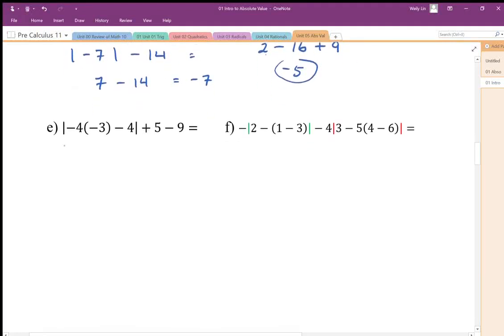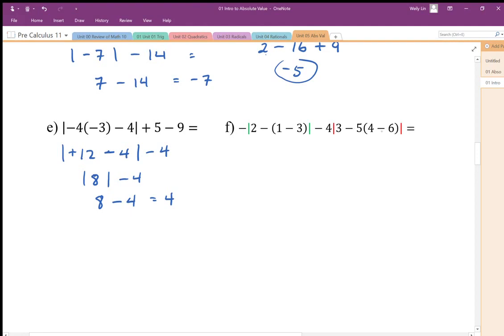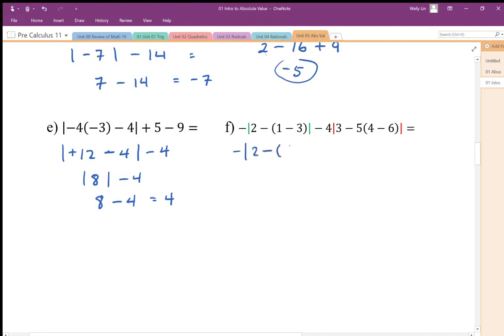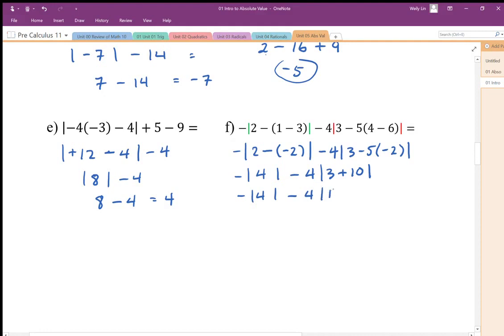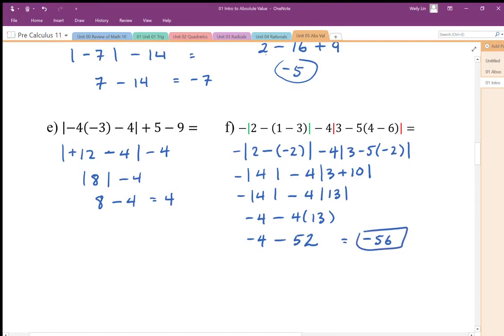01 Intro to Absolute Value Part1d